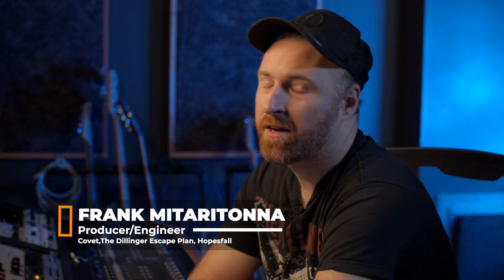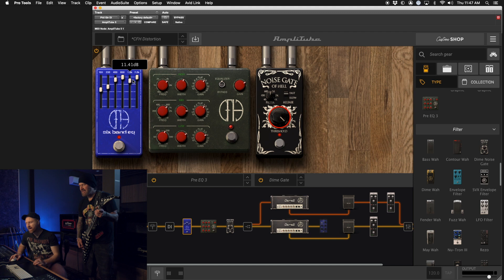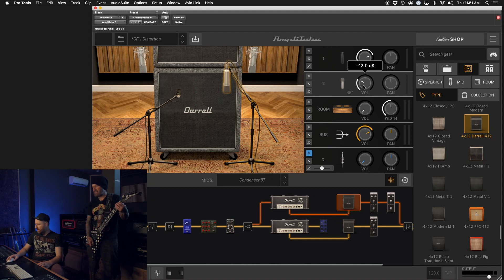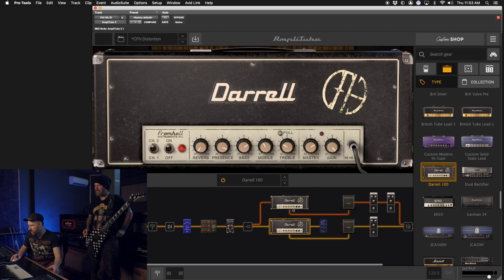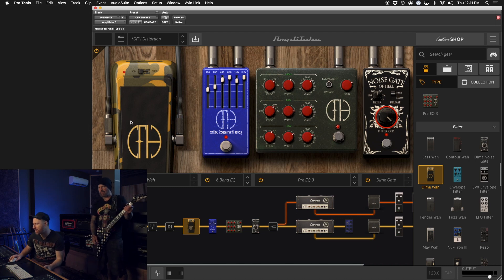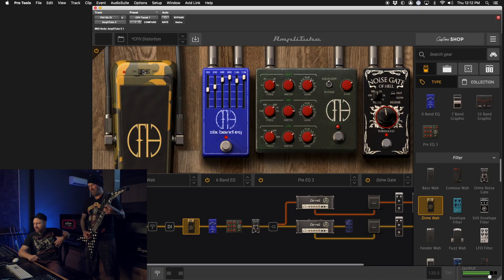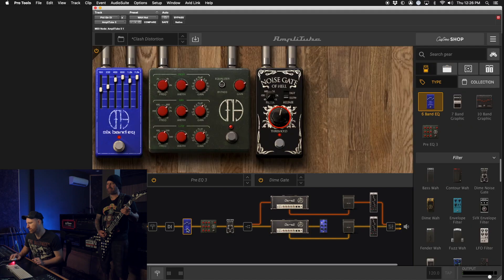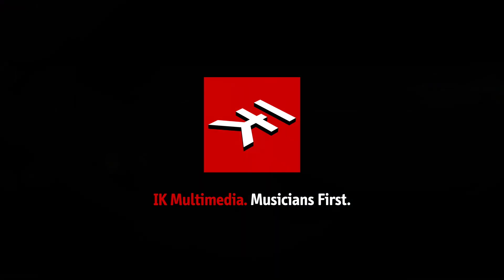Phil Demmel plays Dimebag Darrell CFH Collection for AmpliTube 5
- Watch as Phil Demmel (Vio-Lence, BPMD, Machine Head) plays and discusses Dimebag Darrell CFH Collection for AmpliTube 5 at VuDu Studios.
0:00 Intro / Cowboys From Hell
0:26 CFH Distortion (Darrell 100 amp, 6 Band EQ, Pre EQ 3, Dime Noise Gate)
3:04 Cabinets, microphones, and room (4x12 Darrell 412, 57 Dynamic)
5:54 EQs (6 Band EQ, Pre EQ 3)
7:34 Wah (Dime Wah based on Dunlop® Cry Baby® GCB95)
8:18 Cemetery Gates / clean tones (Jazz Amp 120 CFH, AmpliTube 5 rooms and mics)
9:47 Using/tweaking the Clash Distortion preset

Phil had this to say about Dimebag Darrell:  "The one thing I loved the most about Dime was the way the melodies and notes just seemed to flow through him. Like he was a literal conduit from Gods delivering the perfect pitch, tone and blend for us all to worship. He wasn’t theory-trained, but schooled all of us in the process."